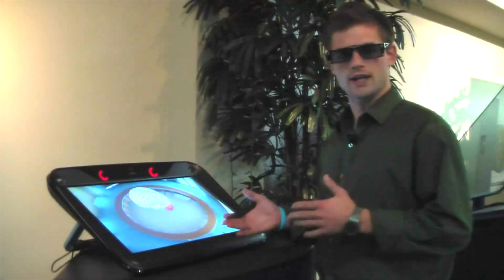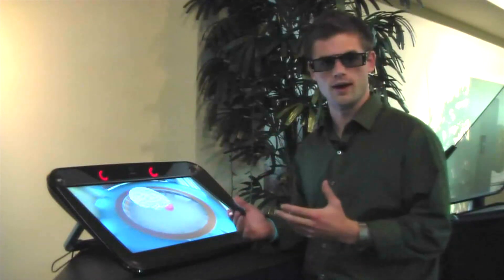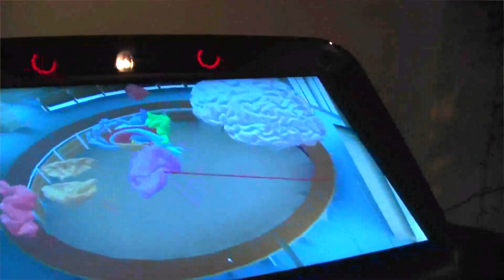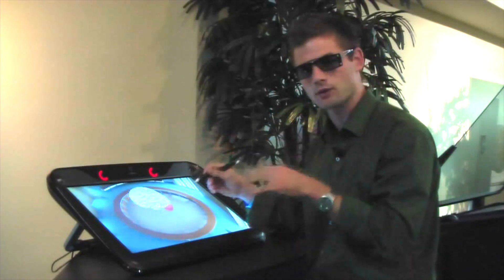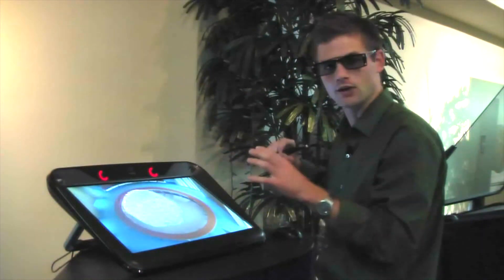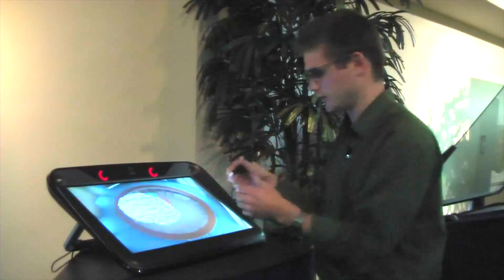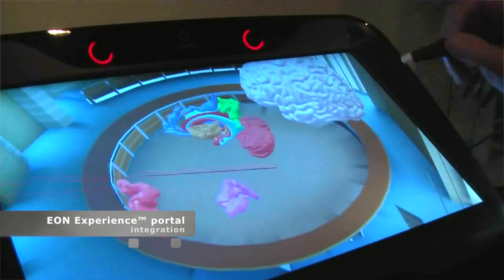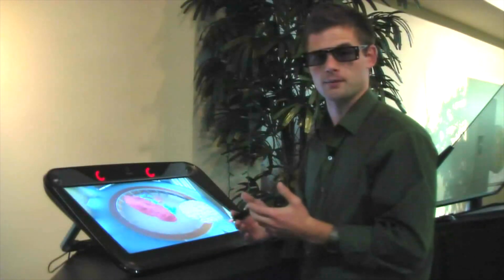EON Ibench Mobile - a table-top stereoscopic 3D display solution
EON Ibench Mobile is a table-top stereoscopic 3D display solution that fully immerses users within the digital environment.  It enables designers, engineers, and educators alike to work with virtual objects in a way not previously possible with traditional 2D displays.  The ability to seamlessly interact with the environment makes you a participant in the 3D application, not merely an observer.